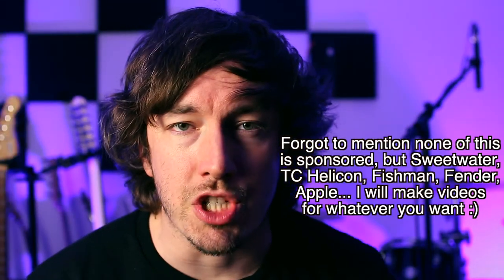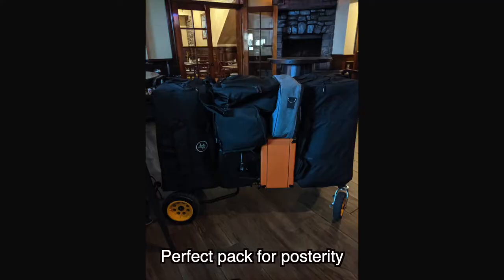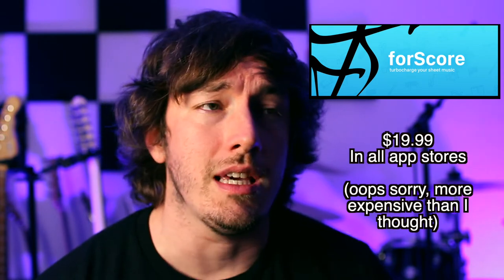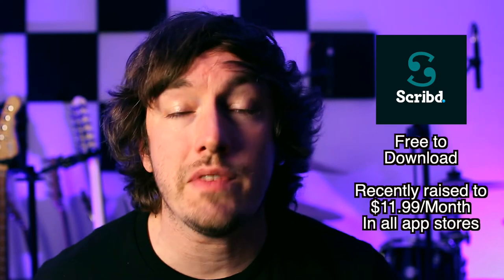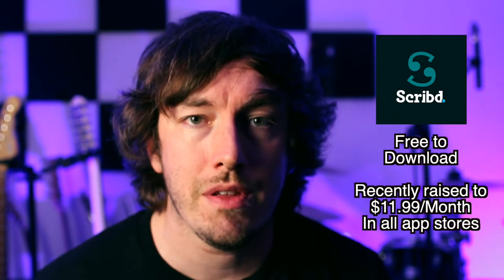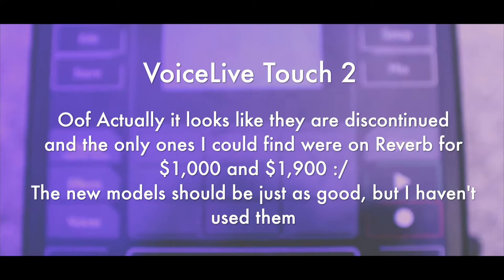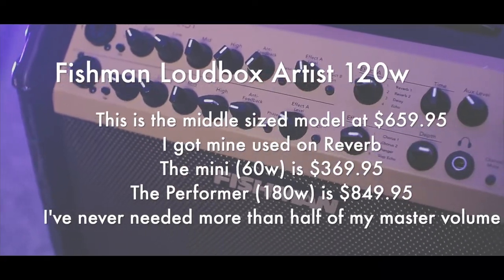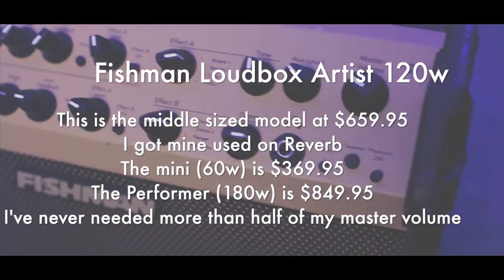Best Purchases for Gigging Musicians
In this video I talk about some of the best purchases I've made as a gigging musician. Here are some of the items I talk about:

00:00 Intro

00:52 Rock N Roller Cart

02:03 iPad

03:20 Forscore
04:00 iReal
05:20 Scribd

06:16 D'addario Backpack

07:30 Voicelive products

10:31 Fishman

12:10 All In One PA